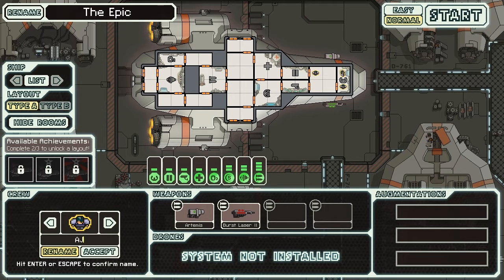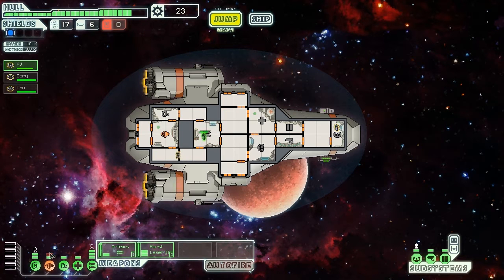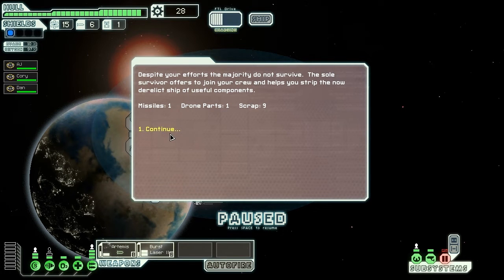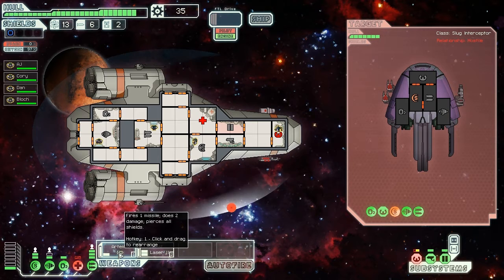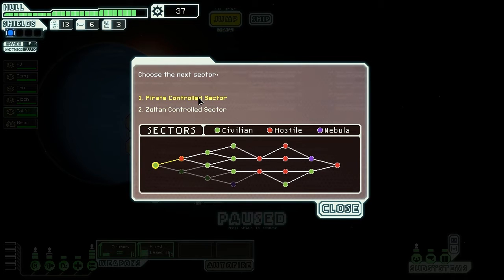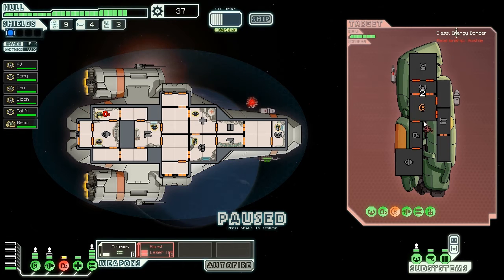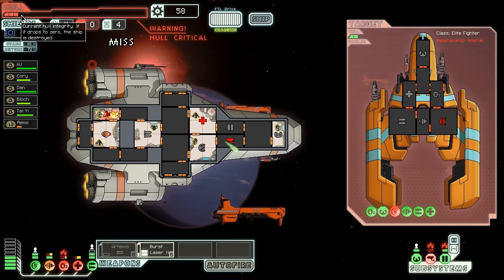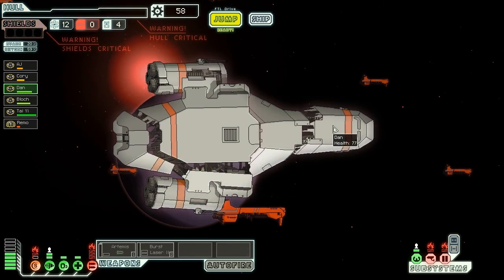Jkry Plays... Faster Than Light (FTL) - Episode 1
Jkry plays Faster Than Light, rate and comment if you want to see more.